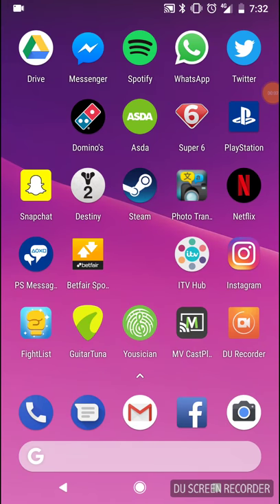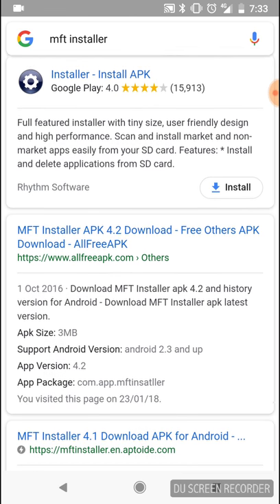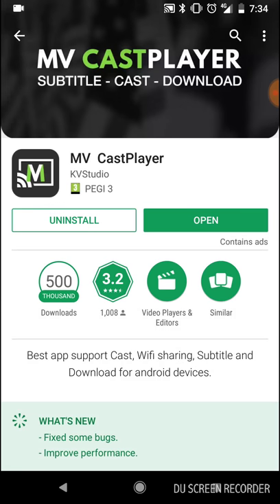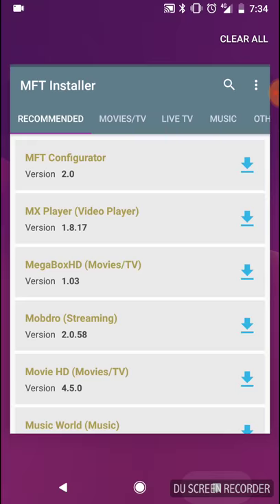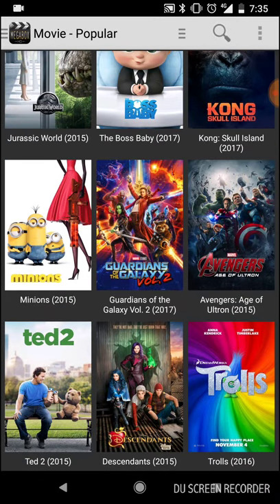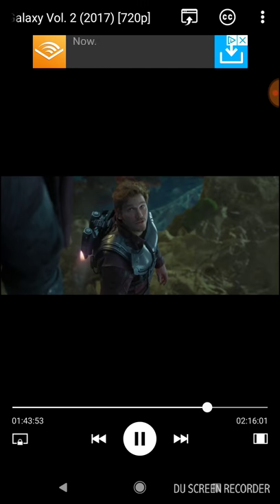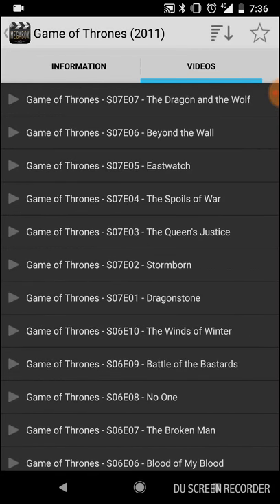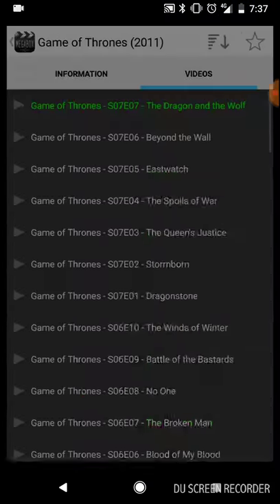How To Watch TV shows/Movies For Free On Your Android 2018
Hello and welcome to yet another video. This time I give a tutorial on how to watch movies or TV shows for free on your phone. Im not sure if this works for iPhone users but do test it and let me know :). If this video does help or if you need help be sure to drop some comments down below and I help.